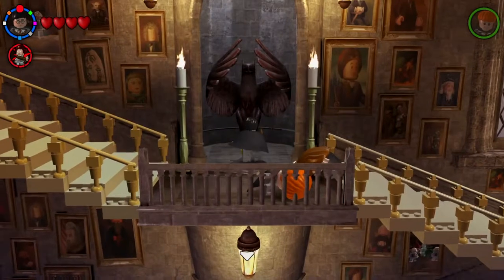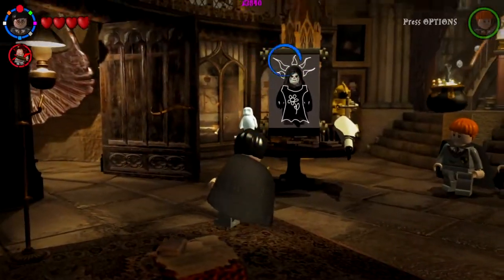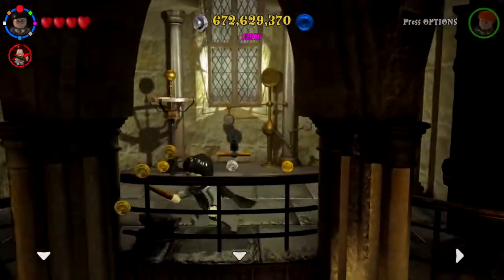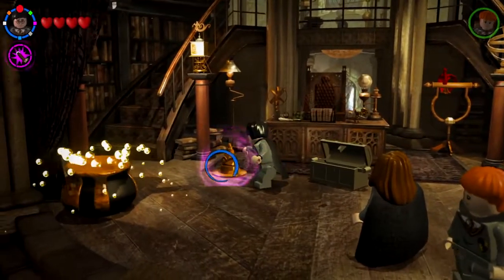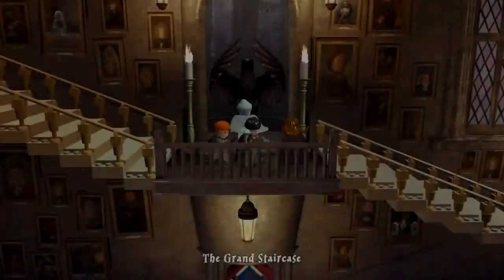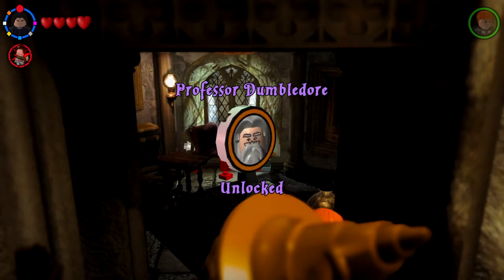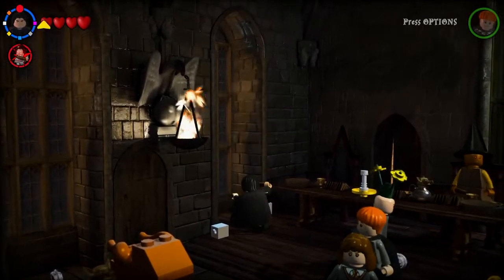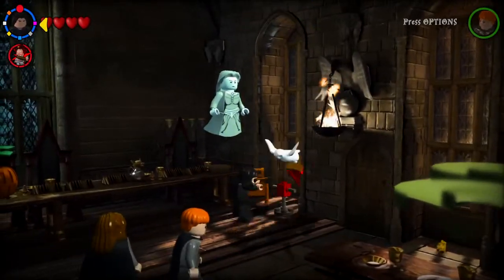Lego Harry Potter (1-4) -58- Dumbledore's Office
Our 150th gold brick